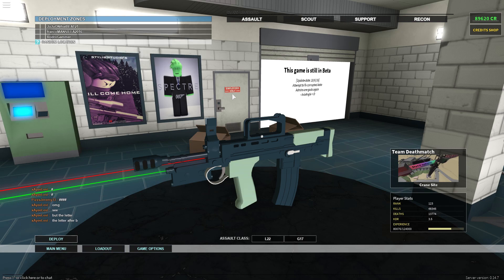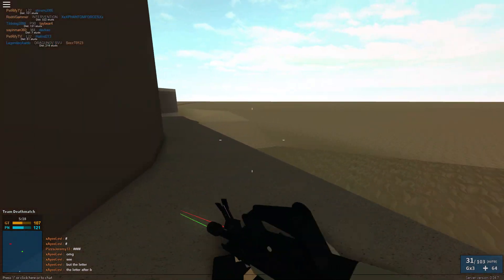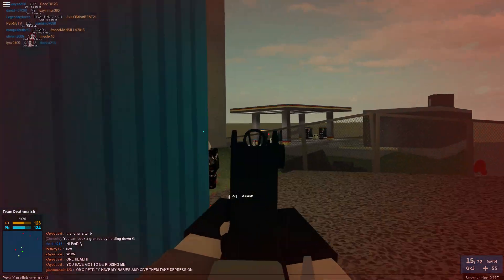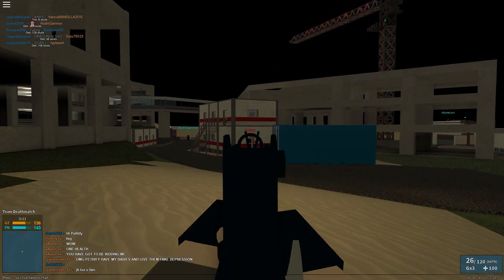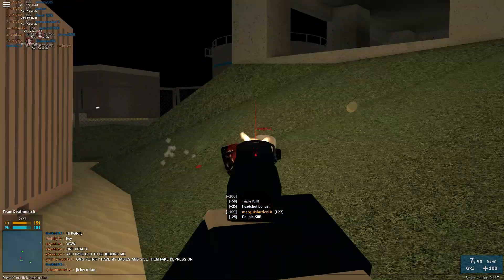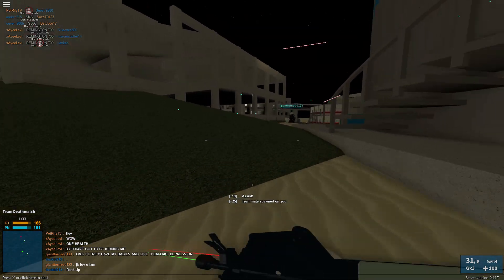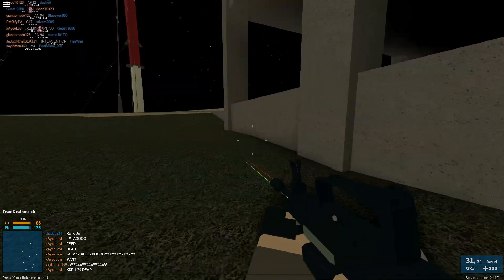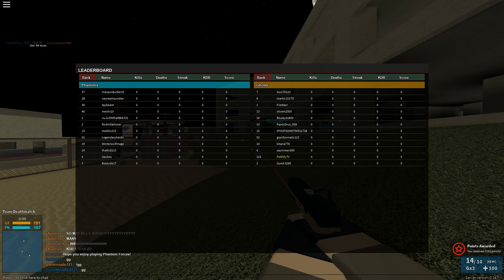Phantom Forces [BETA] - You Choose I Use | Episode 49 | (L22) Featuring SynthesizeOG